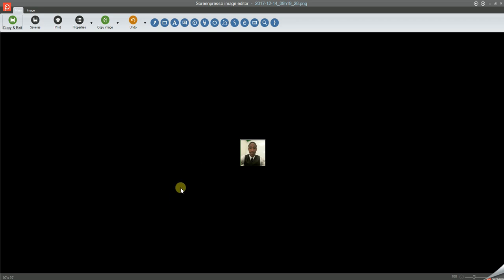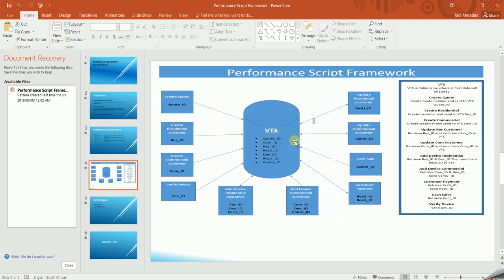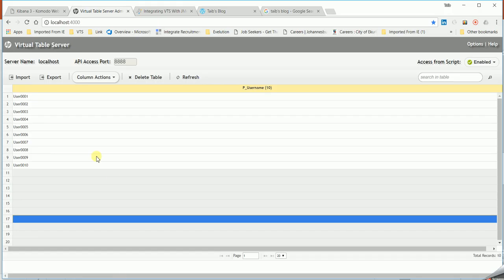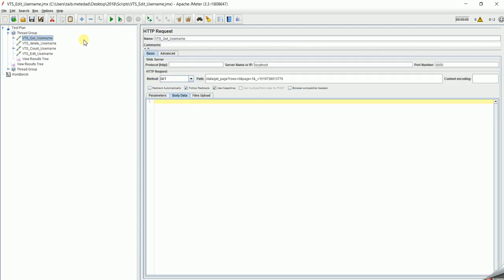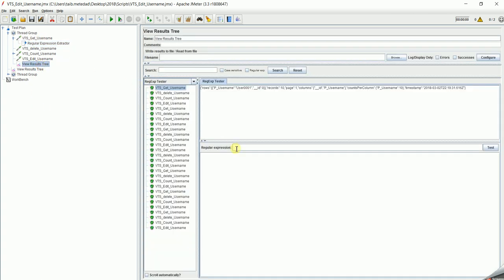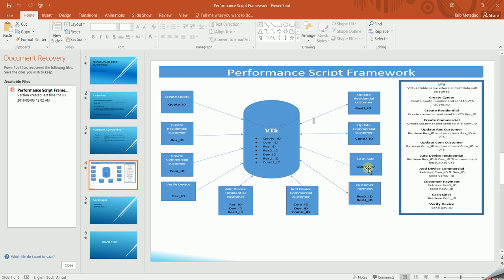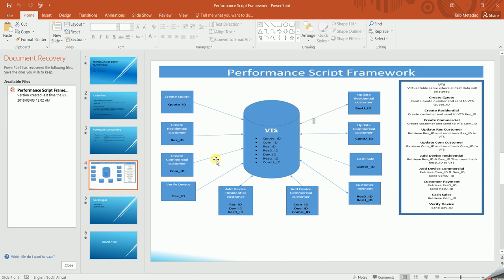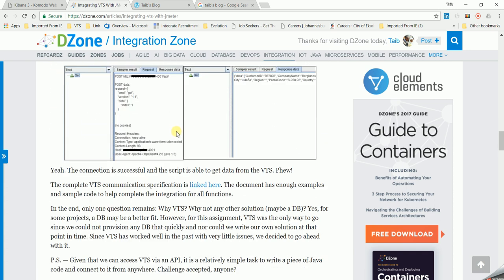VTS And Jmeter Integration